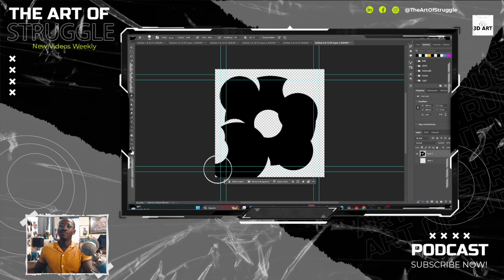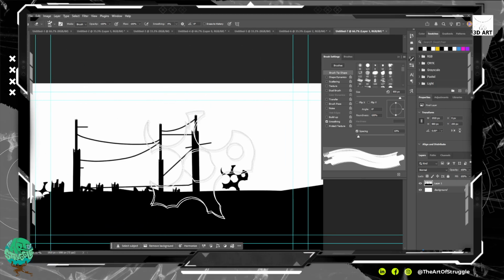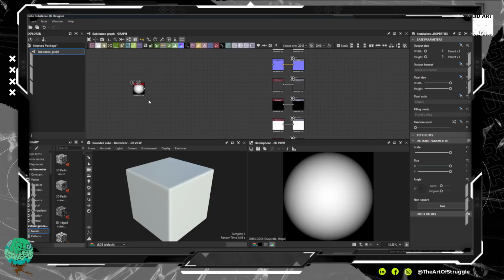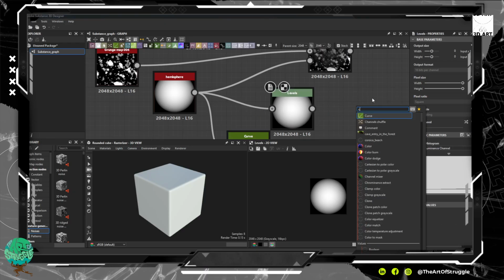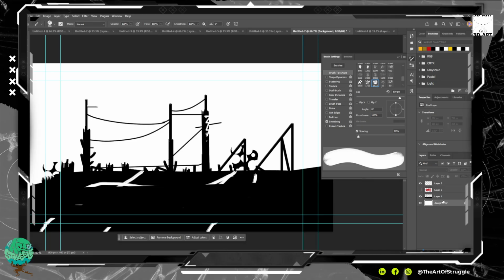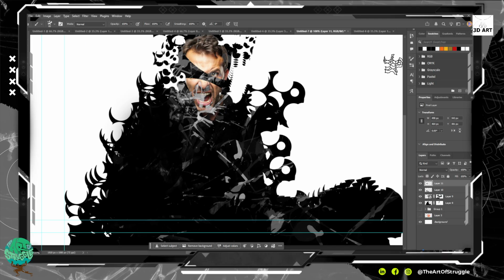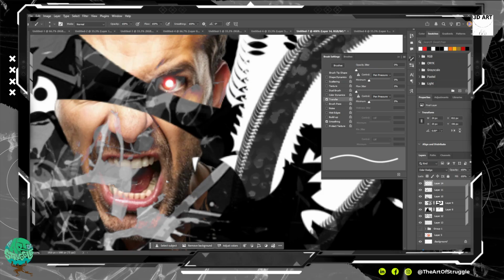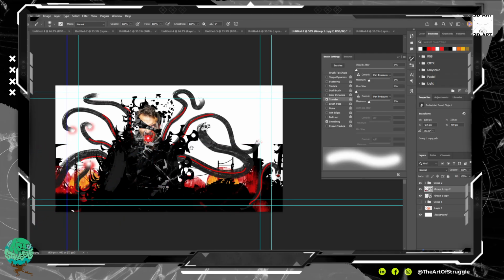Level Up Your Digital Art with Custom Photoshop Brushes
Learn to create custom Photoshop brushes quickly. Master professional brush design techniques to enhance your digital artwork today.

This Photoshop tutorial walks you through the essential process of building your own unique tools from scratch. Whether you are a digital artist looking to speed up your workflow or a designer needing specific textures, these methods will help you create custom brushes that fit your exact project requirements. We cover the core editing techniques needed to turn any shape or pattern into a functional tool.

By the end of this guide, you will have the skills to build five unique Photoshop brushes and apply them to a test project. Following this process helps you understand how to control brush settings and parameters effectively. This is an ideal resource for anyone wanting to improve their Photoshop tutorial library.